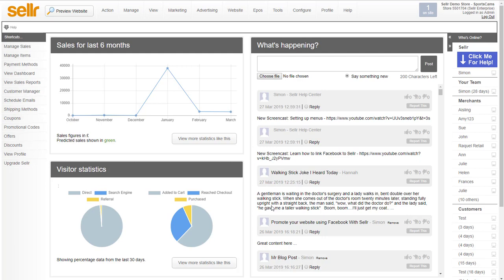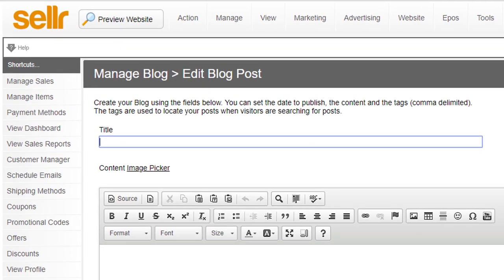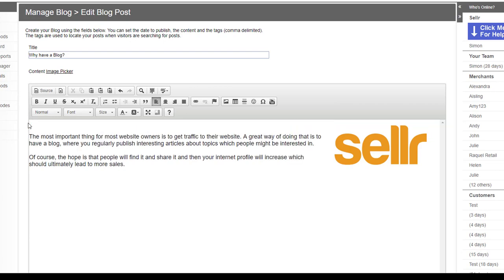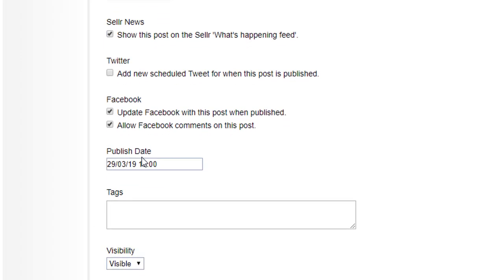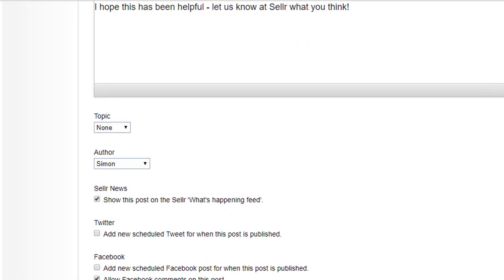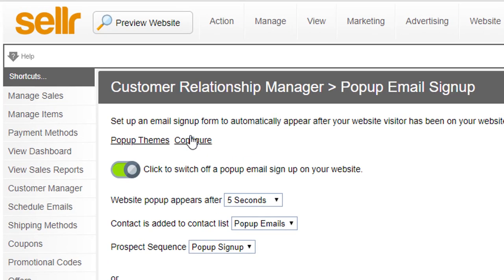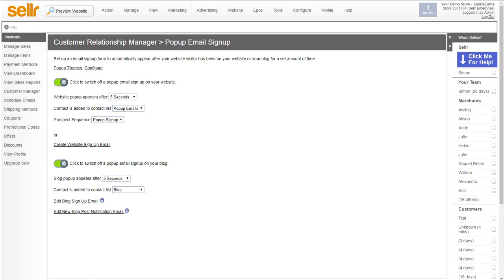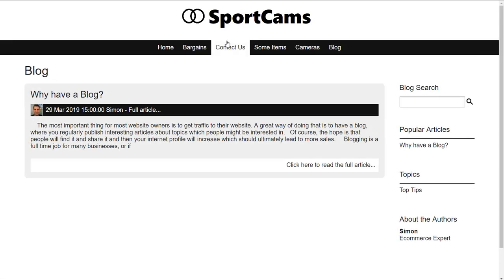Add a Blog To Your Ecommerce Website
Watch how to easily create a blog on your Sellr ecommerce website. Includes linking to Facebook and Twitter and allowing people to sign up to be notified when there is a new post.